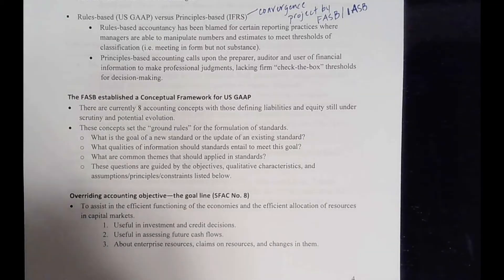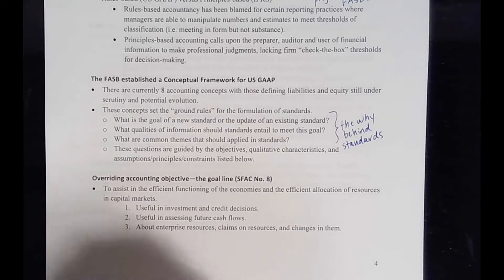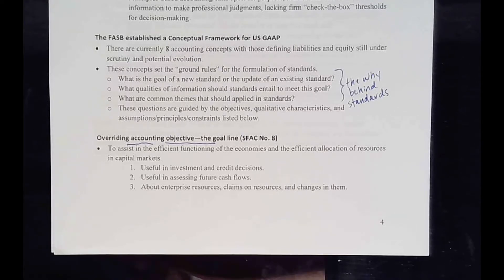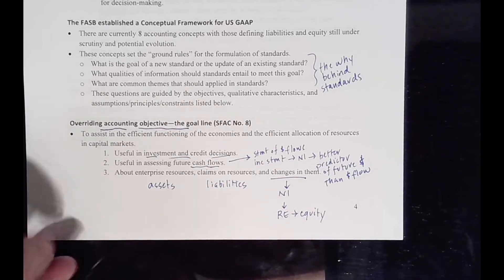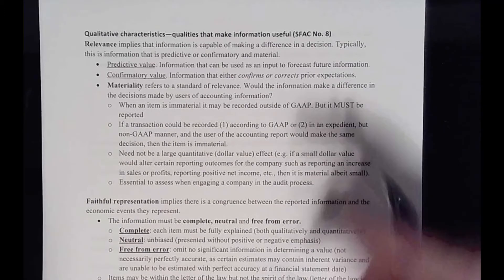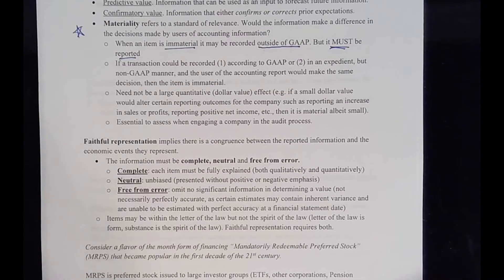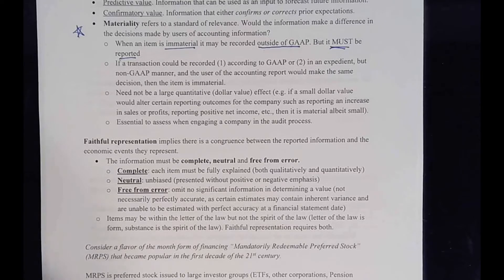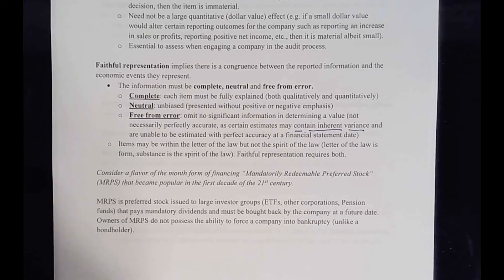ACCT 3313 - Module 1.1, part 3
This video introduces the FASB's conceptual framework, outlines the objectives of financial accounting, and discusses the primary characteristics of useful information (relevance and faithful representation).